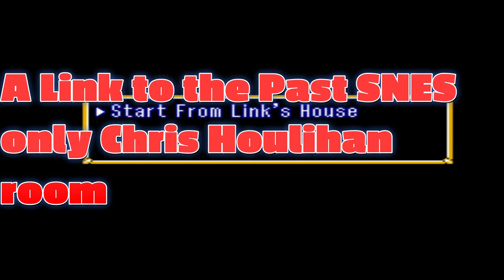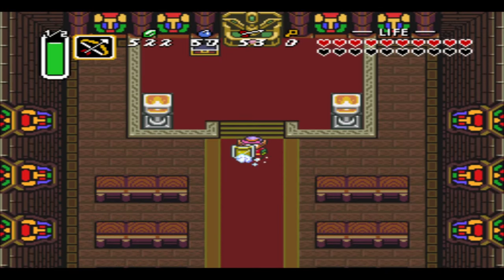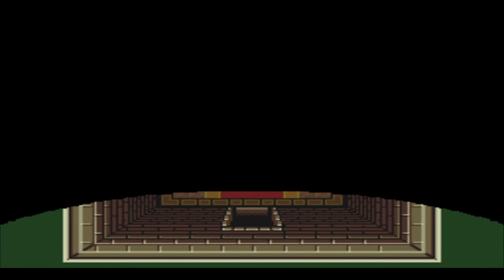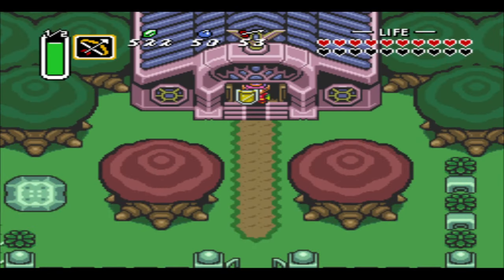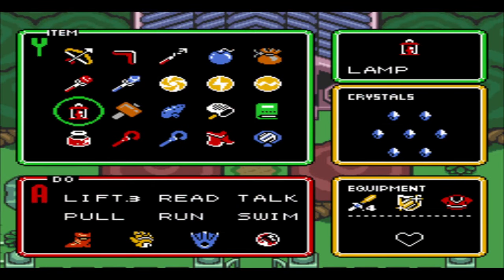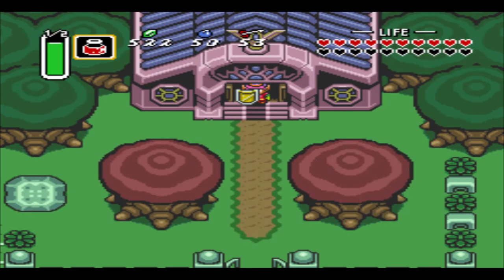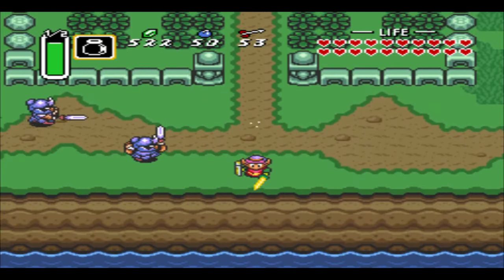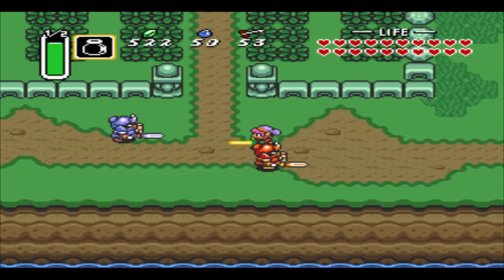A Link to the Past SNES only Chris Houlihan room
A quick note this is not my save file I found it online.

Another quick note the closed captions can be turned on or off.

This is a short little video that will show you how to access the Chris Houlihan room for the SNES only.  If you follow this video and don't get the room right away.  Keep trying until you find the room.  Keep trying to get to the hole near the castle as quickly as possible from the Sanctuary.